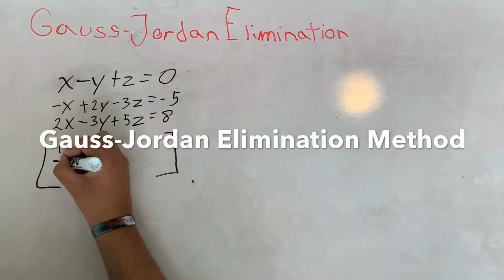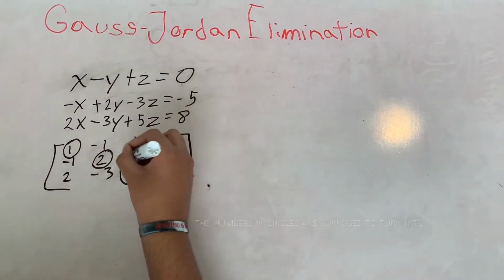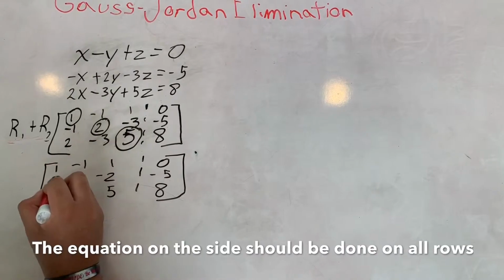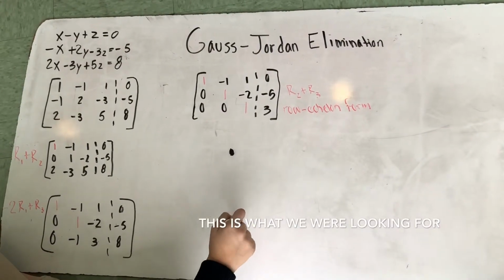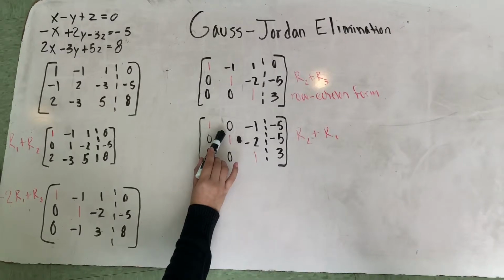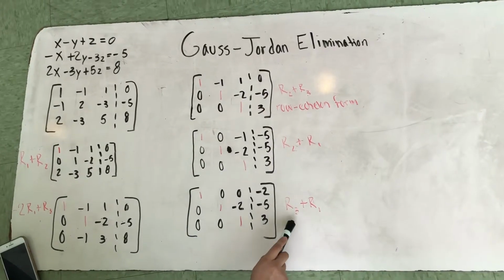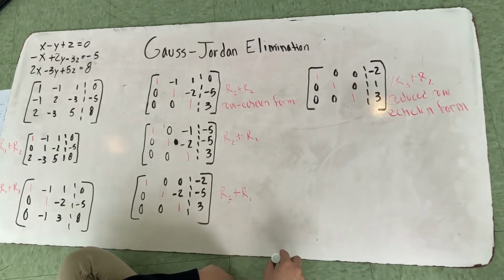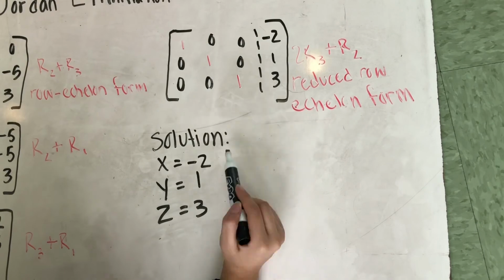FJC Gauss-Jordan Elimination Method